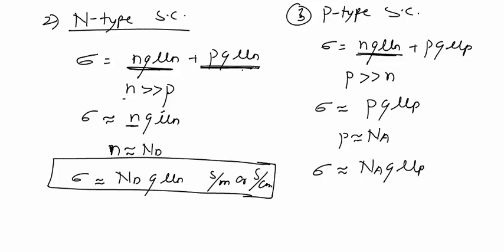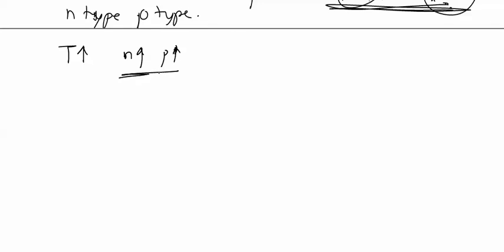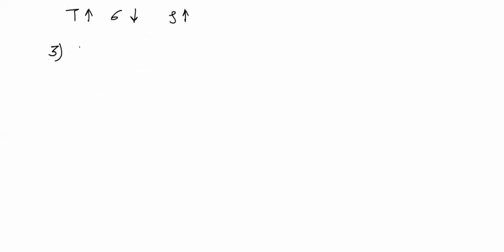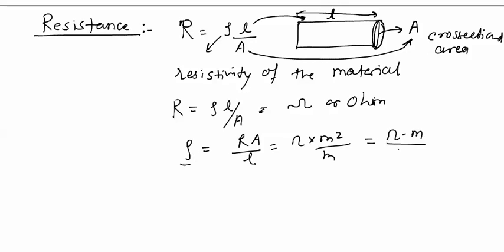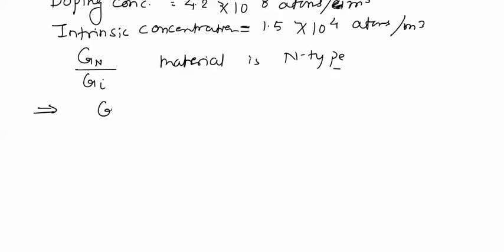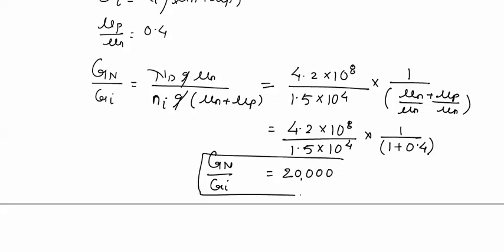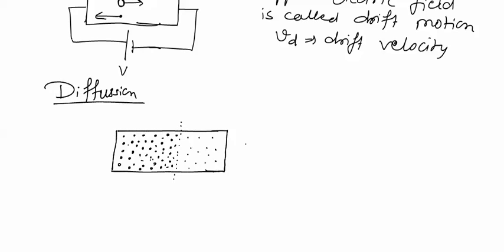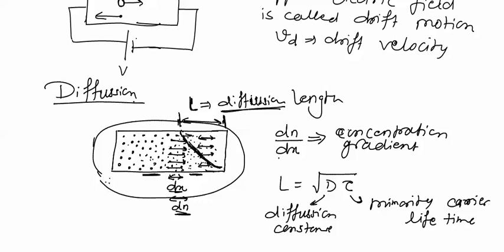LECTURE-6 Electronic Devices & Circuit (EDC)- Semiconductor Part-6